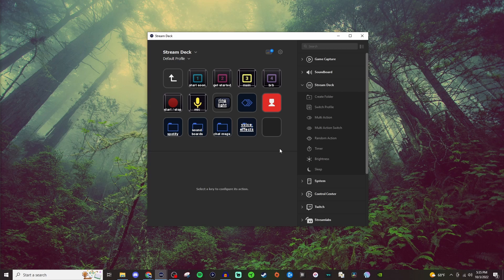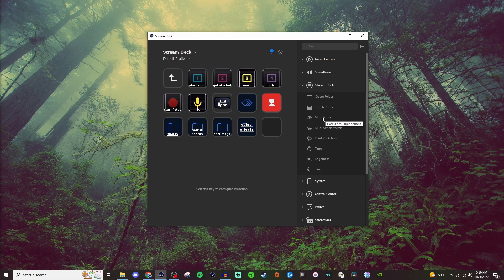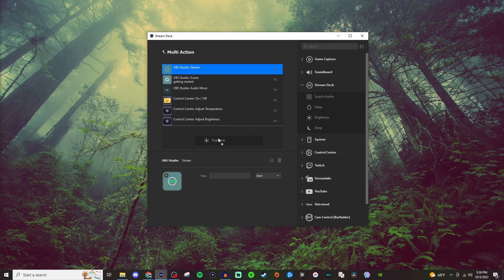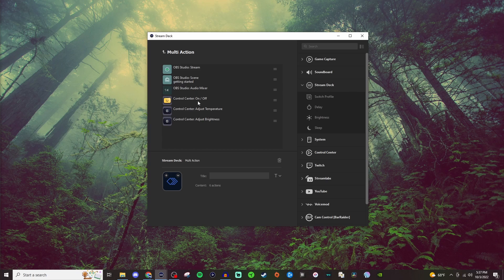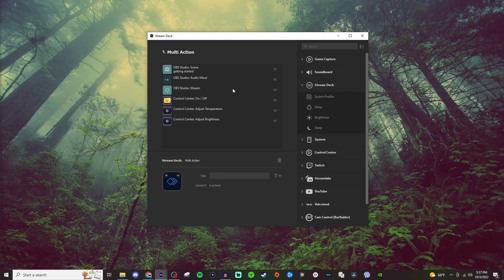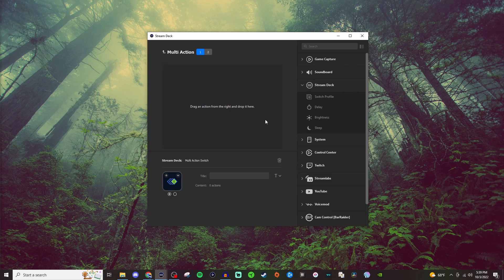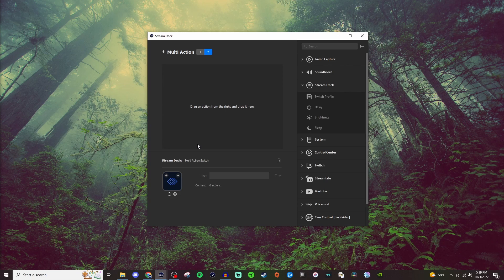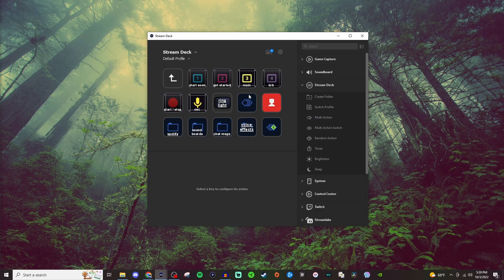How to use Elgato Multi Action! (Beginners Guide 2022)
In this Elgato Stream Deck tutorial I quickly explain how the Elgato multi action and multi action switch work. This is a beginners overview.

ℹ️ Streamlabs Desktop Tutorials (2022)